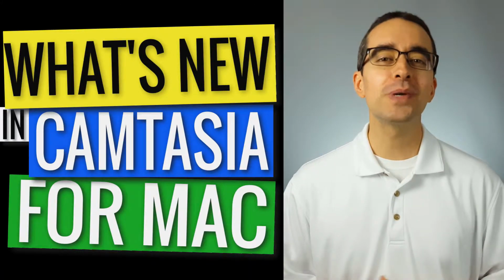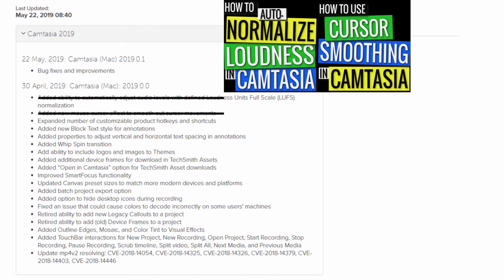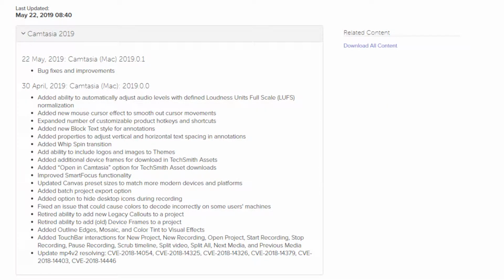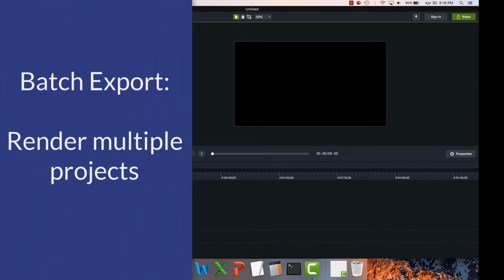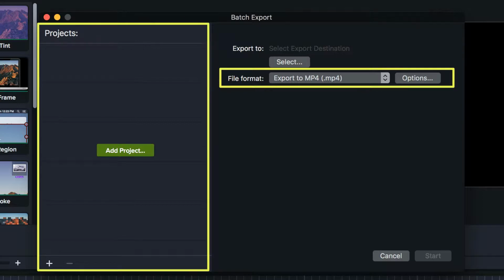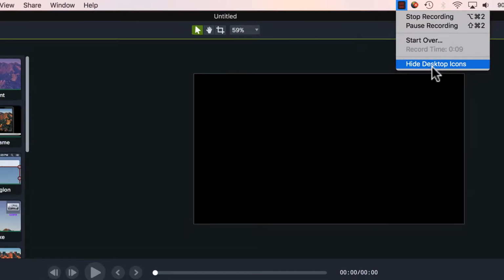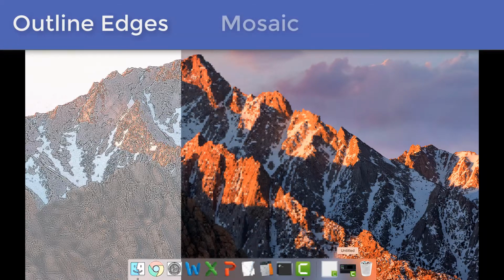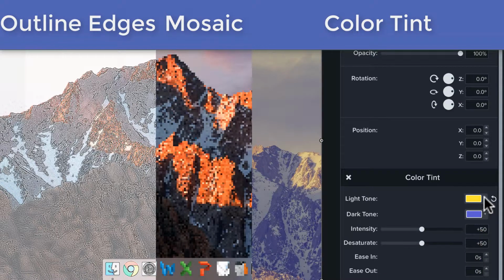What's New in Camtasia 2019 for Mac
Camtasia 2019 for Mac has a lot of the same new features that Camtasia for Windows has. You can find details in these videos on auto-normalize loudness, cursor smoothing, customizable shortcuts, PDF import, text spacing, canvas presets, block text style, new device frames, and whip spin transition.
In this video, let’s look at what additional features there are in the Mac version. There are four: Batch export, Hide icons while recording, new visual effects, and Touchbar interactions.
Batch export lets you select multiple Camtasia projects and render them all at once. Click the Share Menu and choose Batch export.
Here, you choose the production settings that you want to use as well as the projects that you want to produce.
Hide Desktop Icons lets you clean up your desktop before recording. With Camtasia open, click the recorder icon in the menu bar and choose Hide Desktop Icons. This disables desktop icons even if you’re not recording.
New visual effects include Outline Edges, Mosaic, and Color Tint.
Outline Edges can make your video look more cartoon like or even like a sketch.
Mosaic just looks like you applied a pixelation effect at 17 intensity across your whole clip.
Color tint lets you choose two colors for the highlights and dark areas of your image or video. You can then increase their intensity and desaturate the color.
Touchbar interactions include options to create a New Project, New Recording, Open Project, Start Recording, Stop Recording, Pause Recording, Scrub timeline, Split video, Split All, and navigate to the Previous and Next Media.